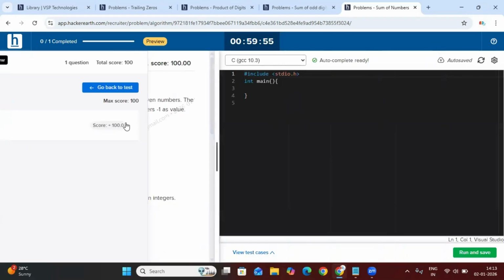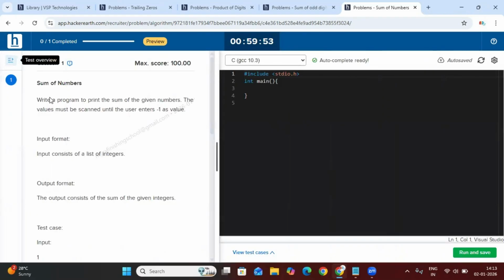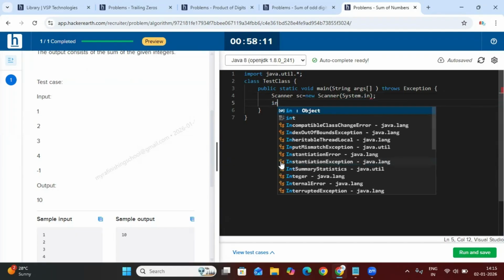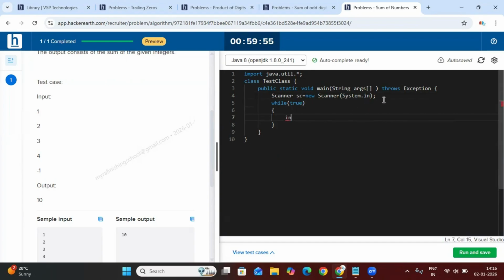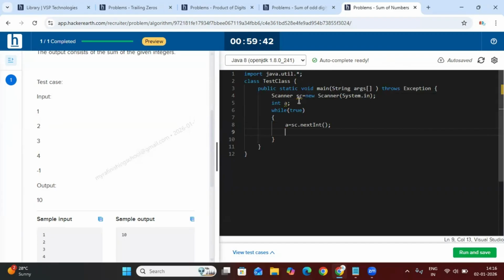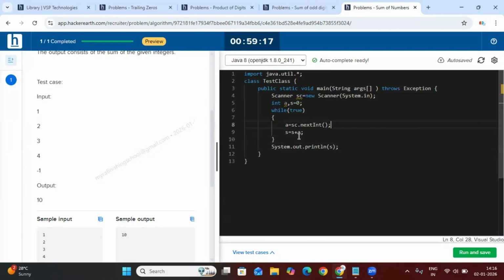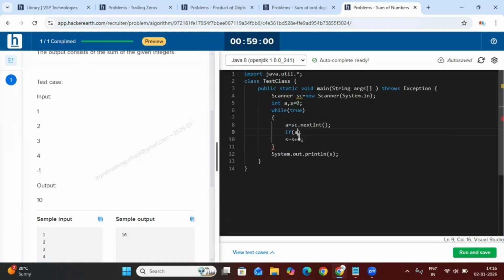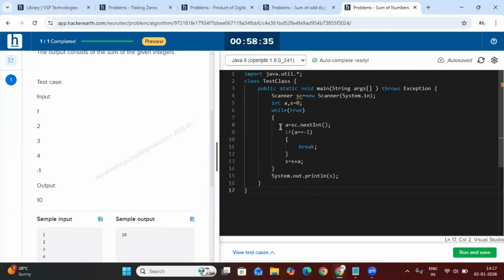Sum of Numbers Program in Java | Placement Coding Question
In this video, we solve the Sum of Numbers coding question using Java, a frequently asked basic logic problem in coding rounds and technical interviews.

You will learn:

How to calculate sum using loops in Java

Understanding arithmetic operators

Placement coding problem-solving approach

This problem improves:
✔ Java fundamentals
✔ Loop concepts
✔ Logical reasoning
✔ Interview preparation